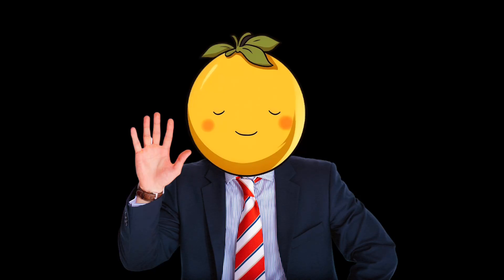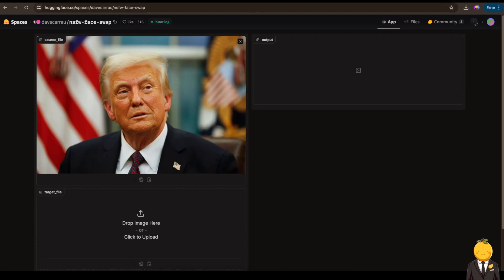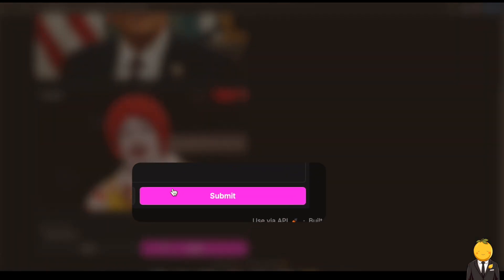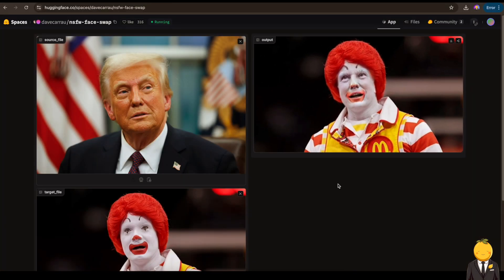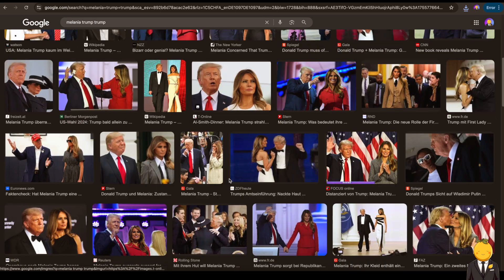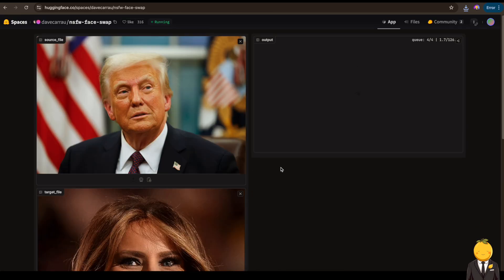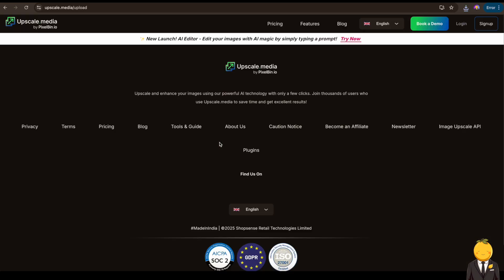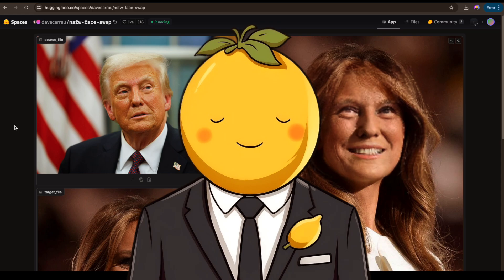NSFW AI Face Swap: Full Walkthrough & Free Upscaling Trick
Ready to dive into the wild world of AI face swapping? In this video, I'll walk you through a powerful NSFW AI face swap tool. Watch as I test it out with some hilarious examples, including putting Donald Trump's face on Ronald McDonald and Melania Trump.
I'll show you the entire process step-by-step, from uploading your source and target images to generating the final result. Plus, as a bonus, I'll reveal a free AI tool you can use to upscale your creations to high quality.